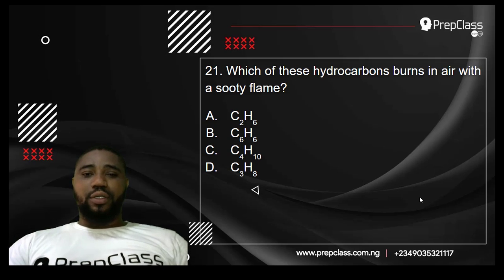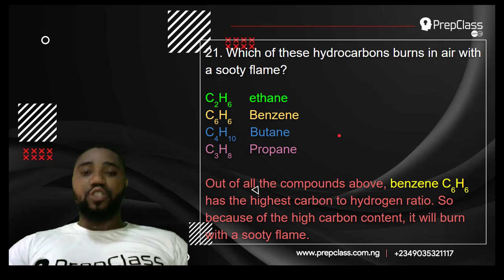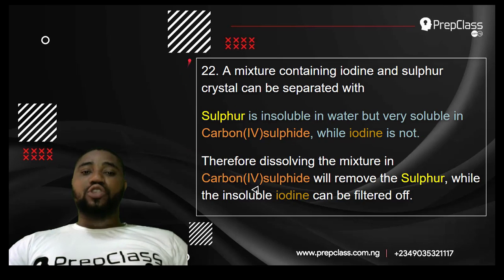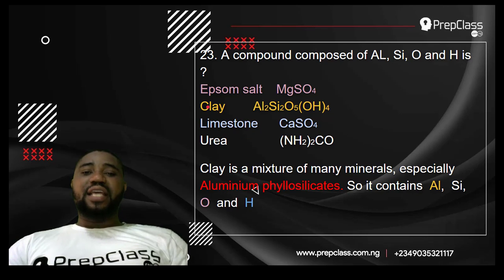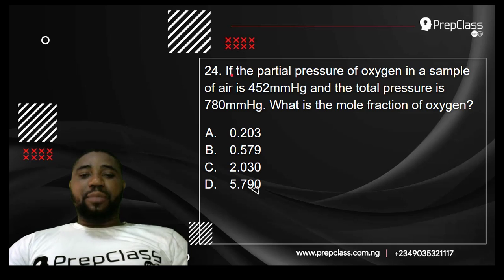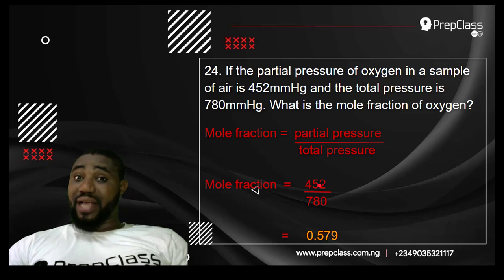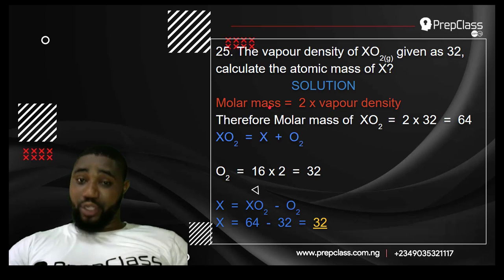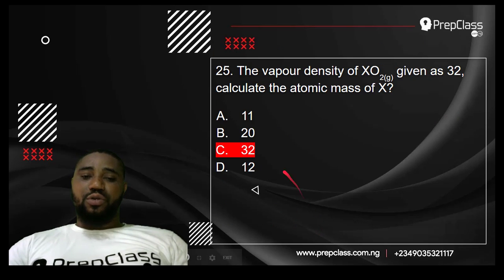QUESTIONS 21 - 25: WATCH THIS!!!! AND ANSWER ANY QUESTION IN CHEMISTRY.. JAMB Past Questions 2020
Hello students, you are welcome to Prepclass Tutors. My name is Mr Chima and I am your Prepclass tutor on Chemistry. Today we will be solving past questions on JAMB Chemistry for the year 2020. So students, how helpful have our videos been in helping you tackle those questions you find challenging before joining Prepclass? Prepclass would really like to hear from you on this. Having said that, today we will be looking at Past Questions on JAMB Chemistry 2020, questions 21 to 25.